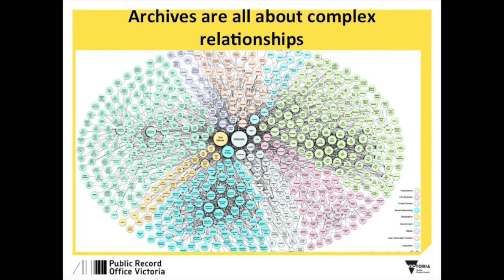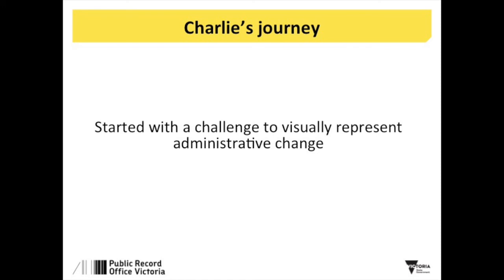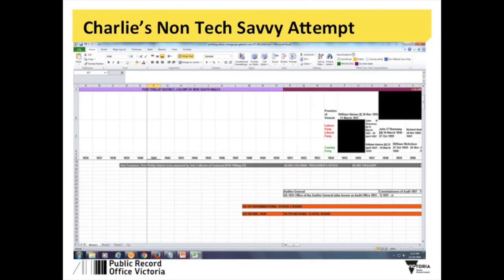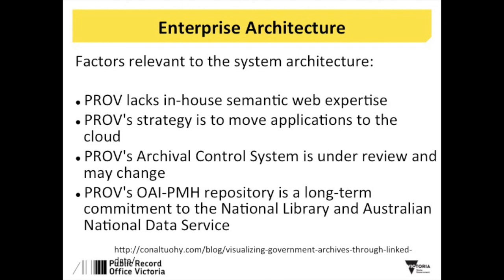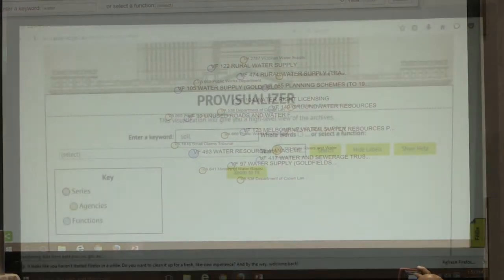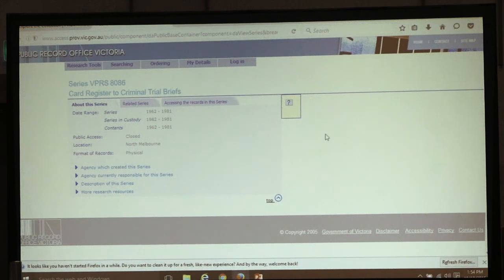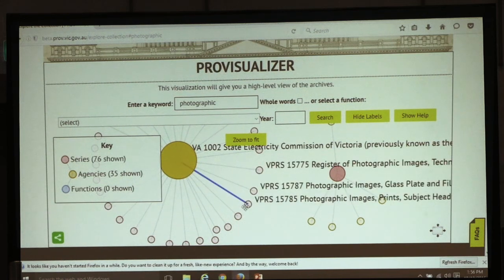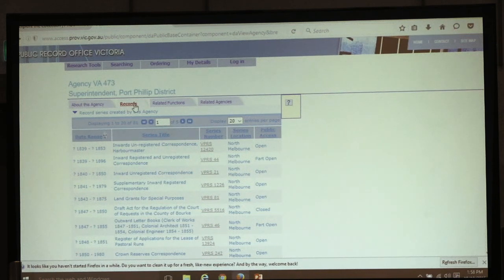PROVisualiser: a tool for high level view of collections by Letourneau, Farrugia & Tuohy (2016)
PROVisualiser: a tool for giving researchers a high level view of the scope of the collections by Asa Letourneau, Charlie Farrugia and Conal Tuohy was presented at the ASA 2016 Forging Links Conference, Parramatta. Recorded 19th October 2016

Charlie Farrugia is the Senior Collections Advisor at Public Record Office Victoria. He has worked there for almost 31 years with experience in many areas of its operations. In 2003 he collaborated with Professor EW (Bill) Russell in producing the 30th Anniversary history of PROV, A Matter Of Record as well as the first two editions of PROV's historical journal, Provenance.

Asa Letourneau has worked at PROV for the last 10 years, starting out curating physical exhibitions from archival records. As PROV shifted in the direction of digital, so did Asa moving into online exhibition development. Asa has been working predominantly on digital projects for the last five years, his chief interests being linked open data, the semantic web and increasing interoperability between memory organisations around the world.

Conal Tuohy is a freelance software developer and consultant based in Brisbane. He collaborates with clients in the GLAM sector and humanities researchers in the academy, extracting knowledge from existing data sources, both digital and non-digital, and transforming it to new purposes. His technical specialisation is in metadata transformations, linked data, XML, and data visualisation.